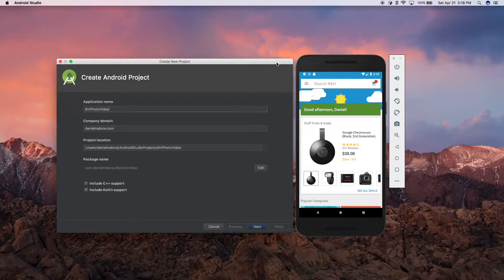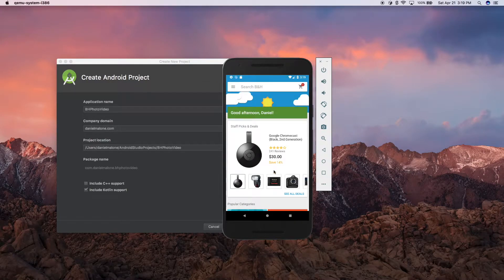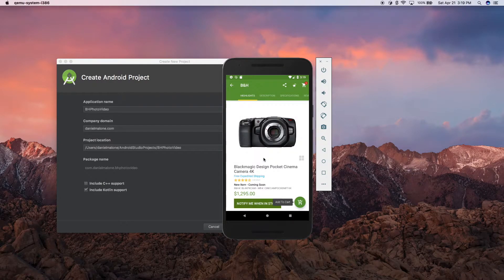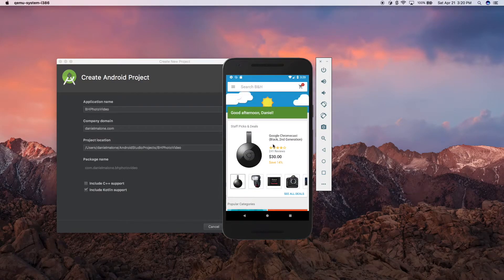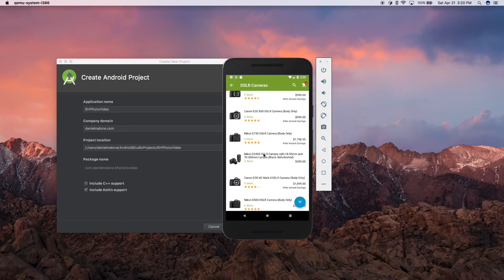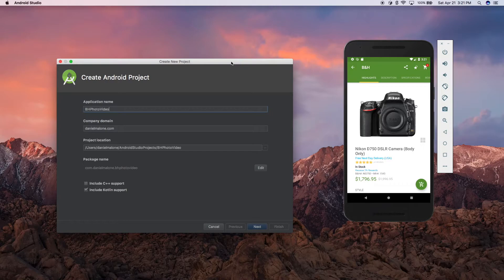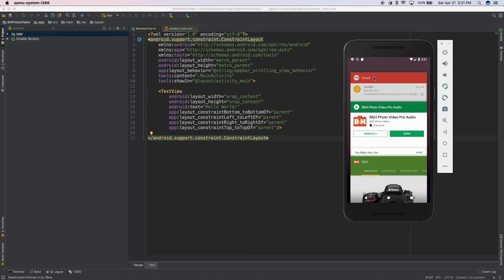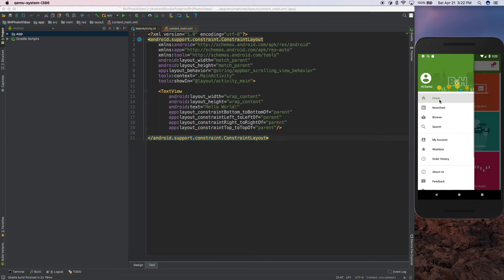Recreate an Android App from scratch! (Part 1)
In this series, we'll recreate an entire Android app with Android Studio using RecyclerView, ConstraintLayout, CardView, Dagger, Kotlin and more!